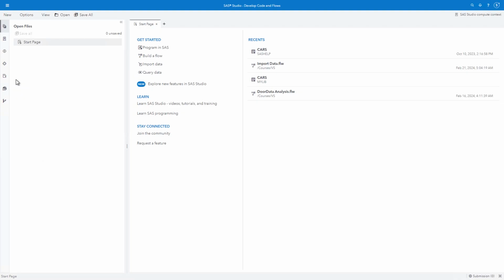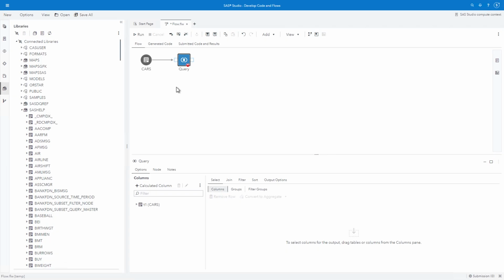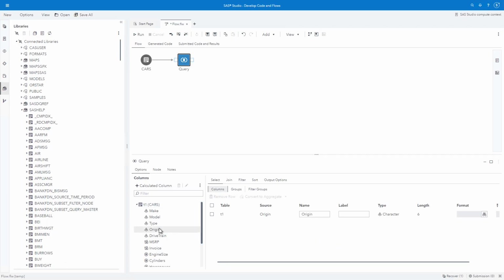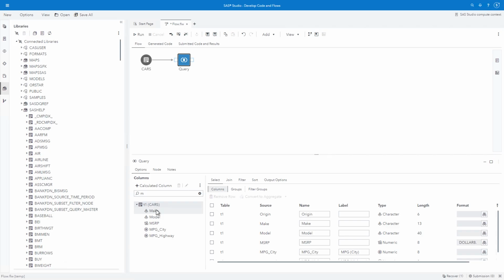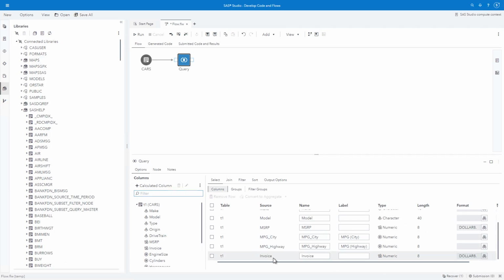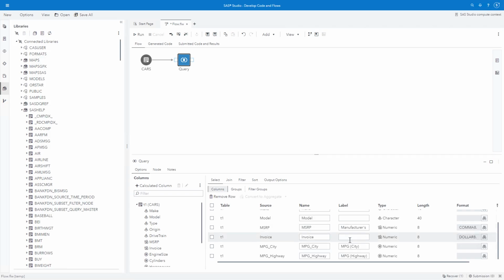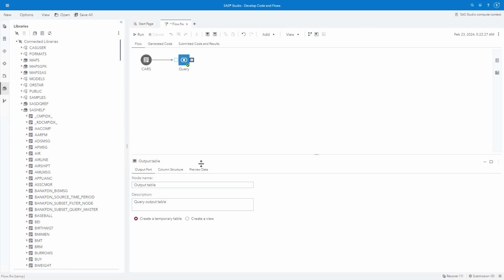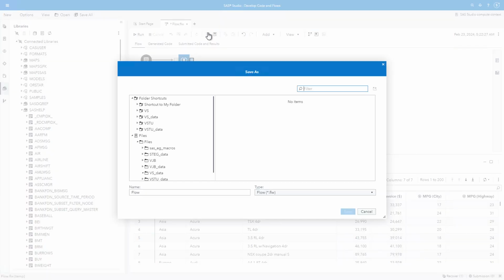SAS Tutorial | Managing Columns Using the Query Step in a Flow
The video demonstrates how to use the query step in SAS Studio to select, filter, sort, and manipulate columns in a data table.

Chapters
0:00 – Introduction
0:10 – Creating a New Flow
0:41 – Adding and Selecting Columns
2:06 – Filtering and Moving Columns
3:12 – Running and Previewing Data
3:53 – Saving the Flow